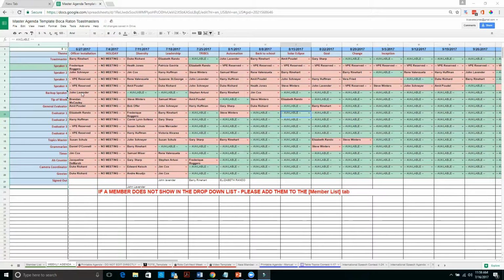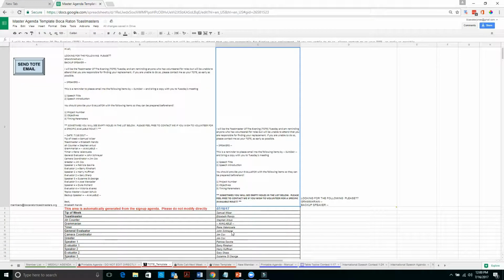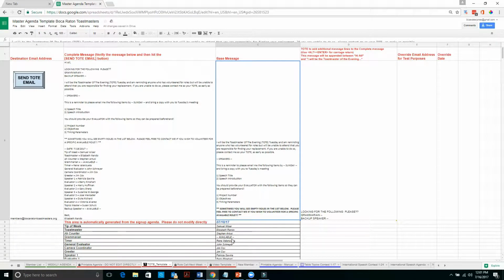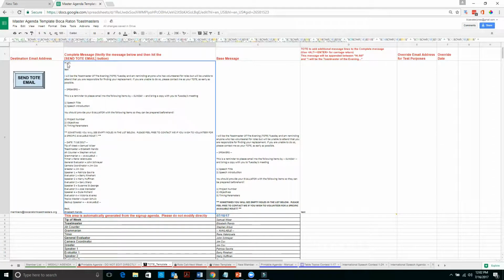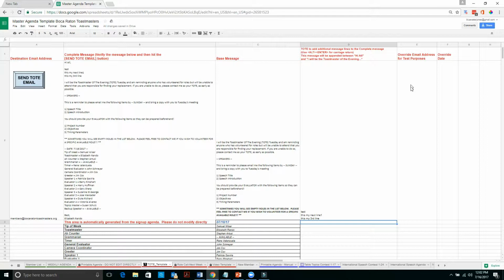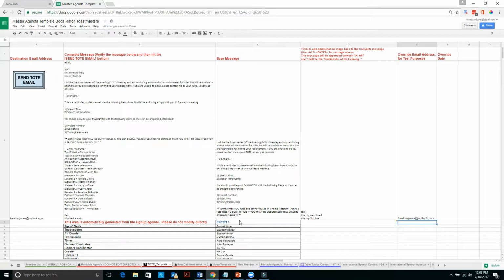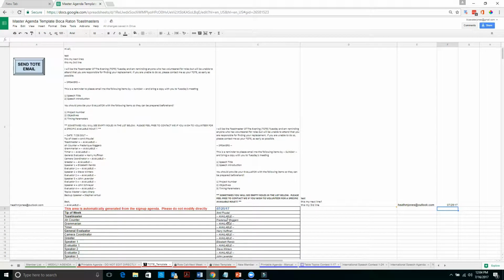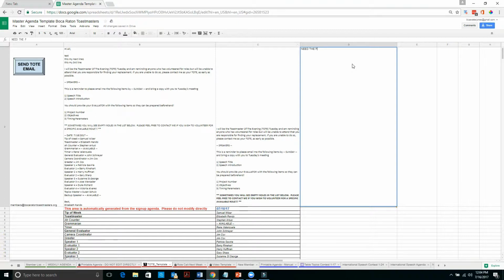How to use the TOTE tab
Quick Tutorial on how to use TOTE tab to help with sending out the ToastMaster Of The Evening (TOTE) correspondence.